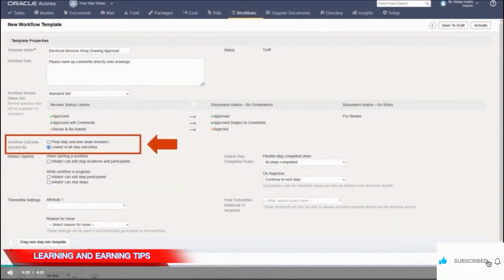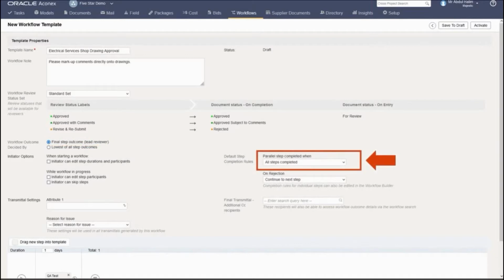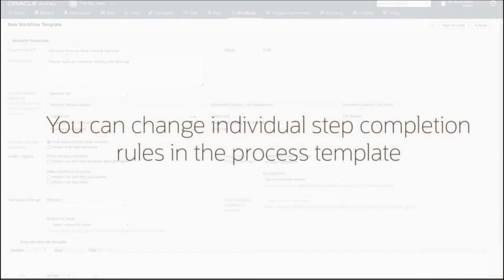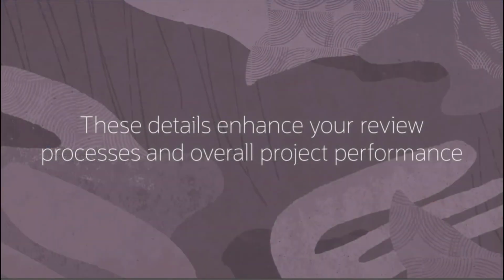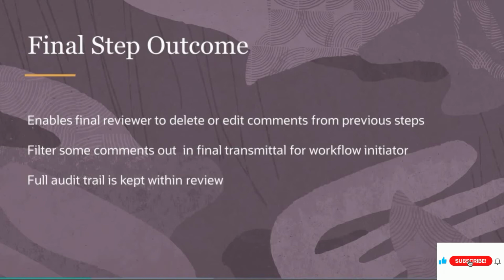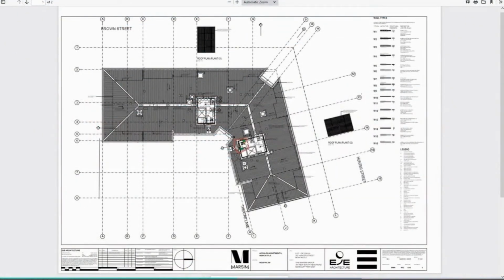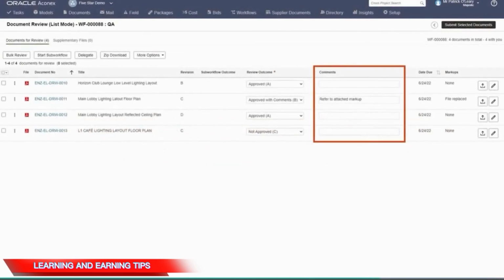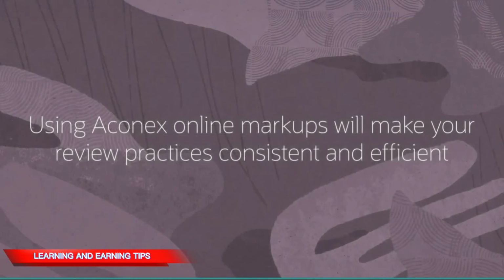ACONEX TUTORIAL WORKFLOW TEMPLATE IMPORTANT VIDEO 14/15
Learning and Earning